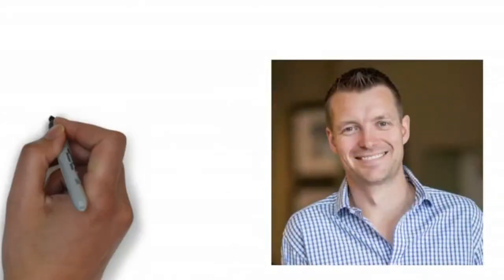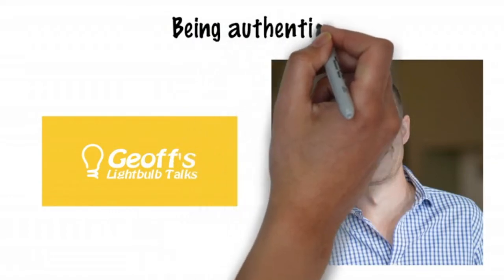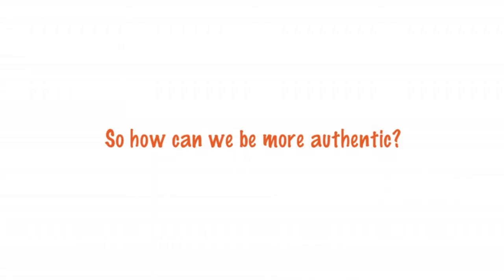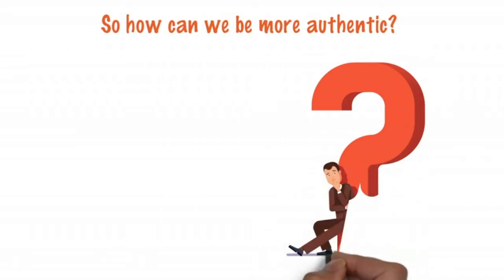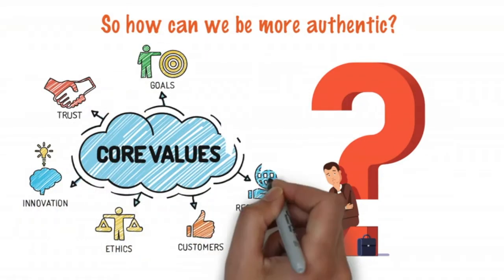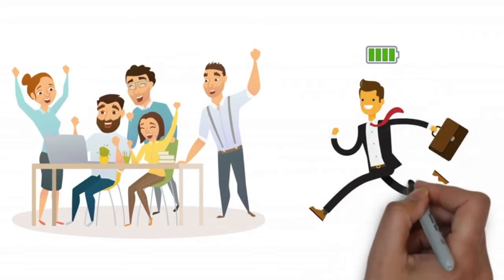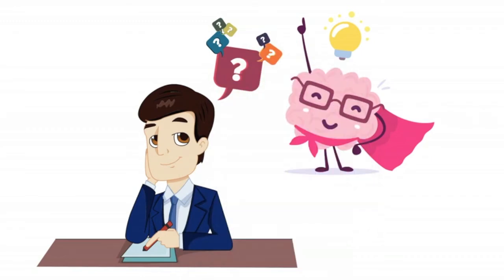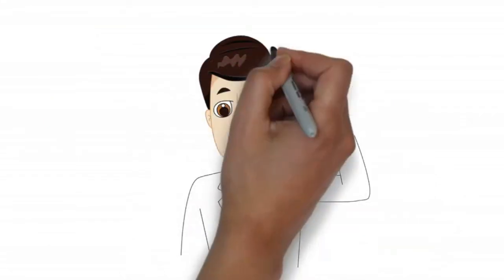Effective Techniques To Help You Become More Authentic // Lightbulb Talk #6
Step out from behind your mask and be more authentic and genuine in all aspects of your life. In his sixth 3-minute Lightbulb Talk, leadership coach Geoff Watts gives you some easy tips to be more authentic in all aspects of life.

The idea behind this bite-sized slice of media is simple - consolidate some of Geoff's ideas, tips and questions on a particular topic and present it in a short, accessible way. Almost like a virtual coaching card you can refer to at any moment which might well *ding* give you a lightbulb moment.